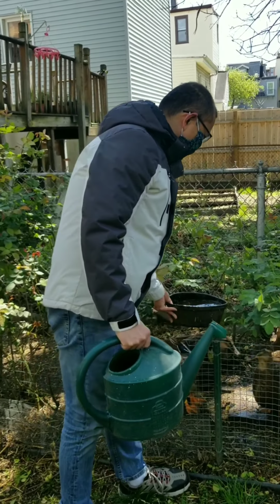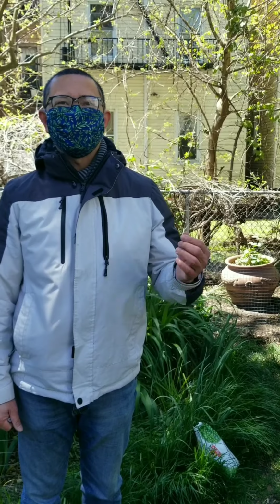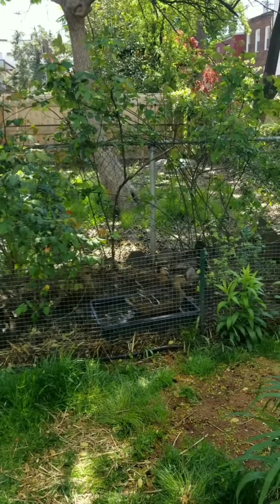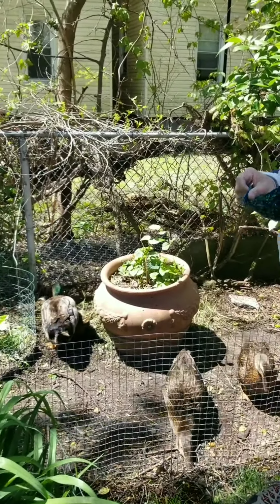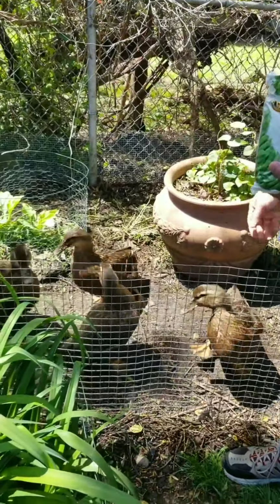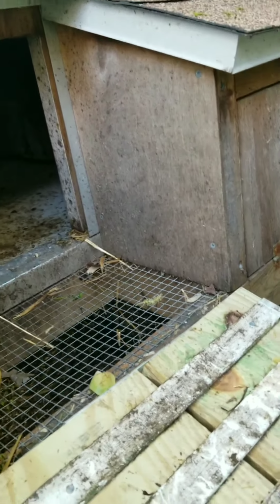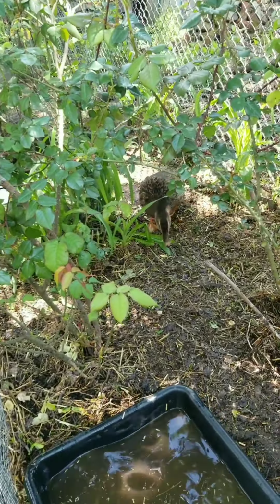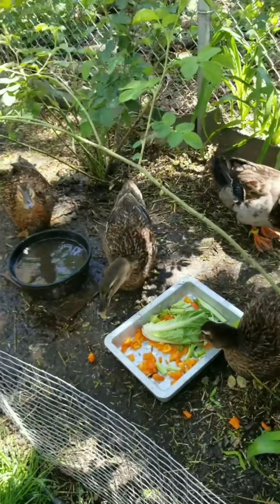A Visit with the ducks in Jersey City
Visit with backyard ducks